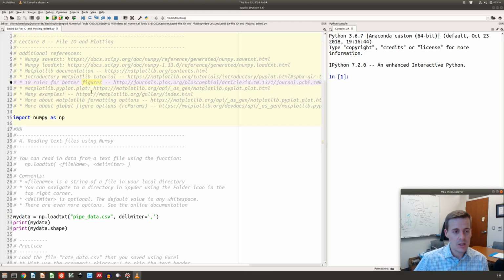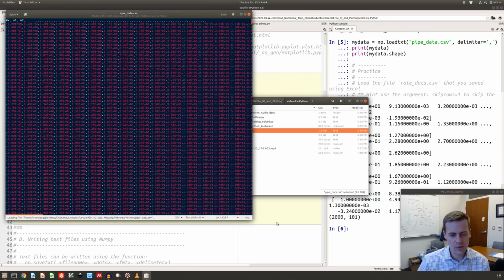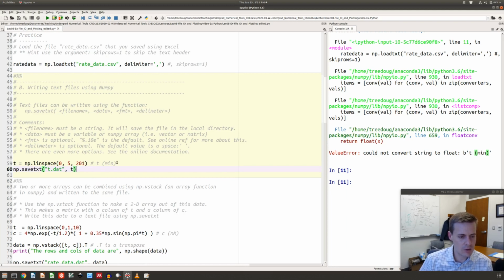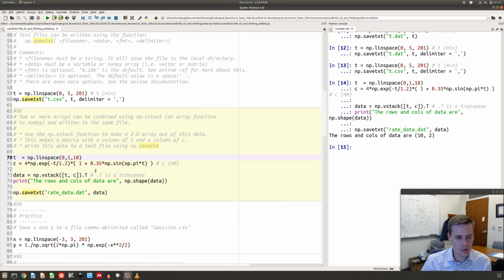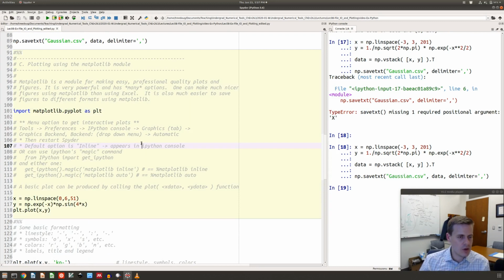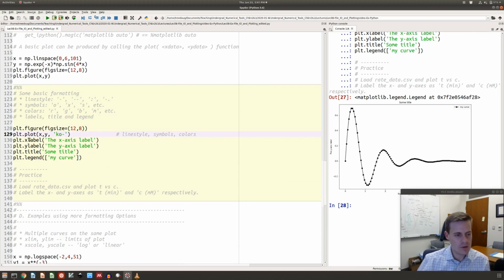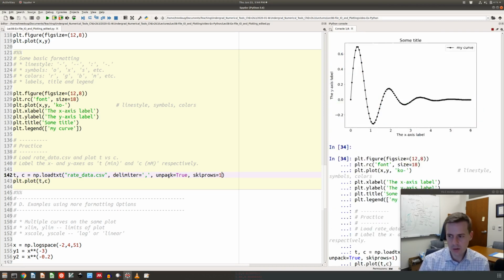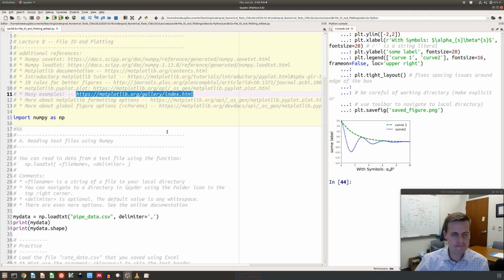File I/O and Plotting in Python (ChEn 263 - Supplement to Lecture 8)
This video is a lecture for Chemical Engineering 263 (Undergraduate Numerical Tools) at Brigham Young University. In this lecture I discuss some of the basics of file input and output (I/O) for text files (.txt and .dat) using np.loadtxt and np.savetxt. I also discuss how to make scatter plots using matplotlib.pyplot, and I provide some rudimentary formatting information.